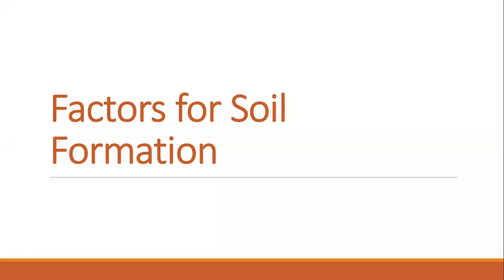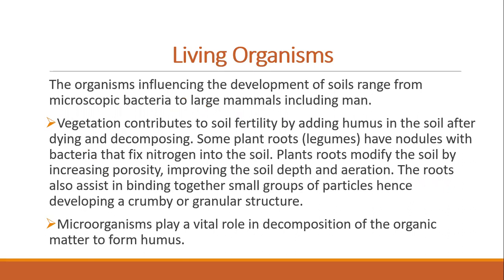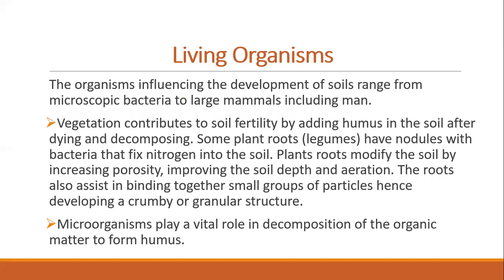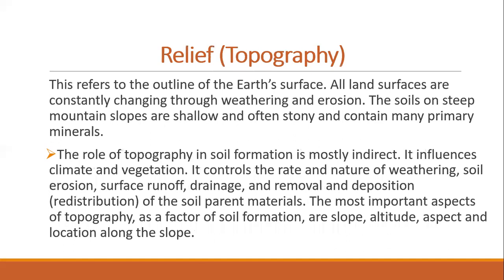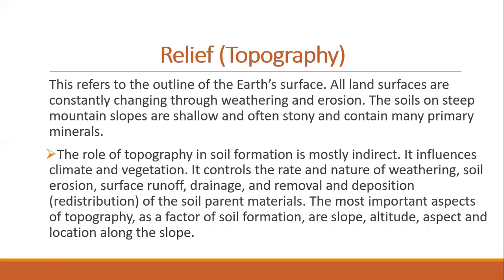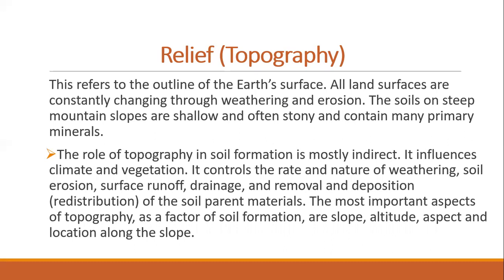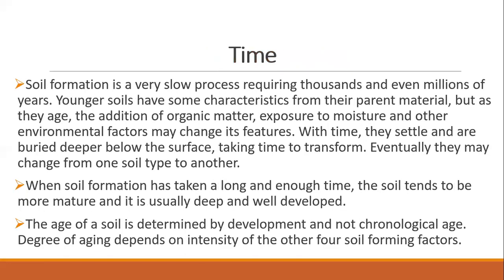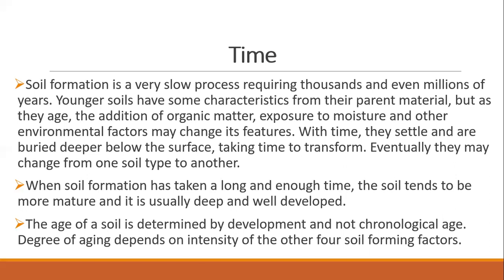Factors For Soil Formation | Living Organisms | Relief & Time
Let's further discuss the factors for soil formation which are Living organisms, relief and time.